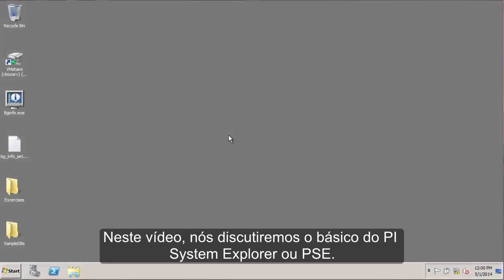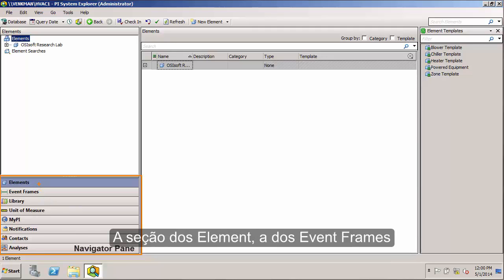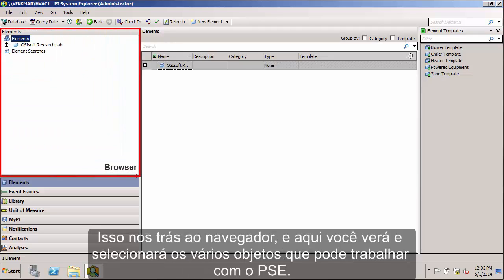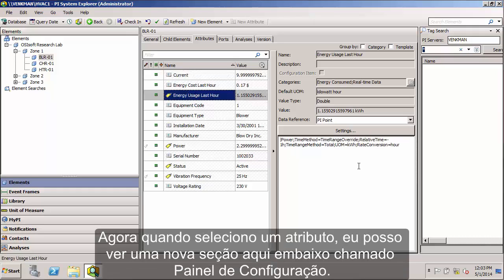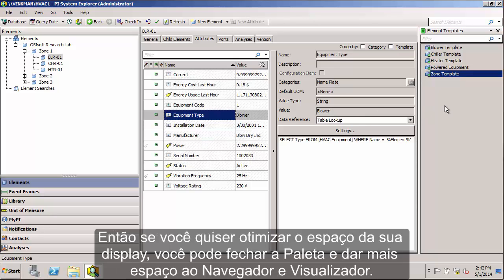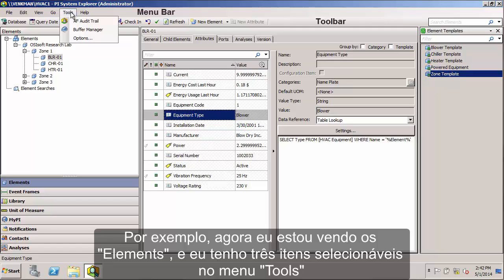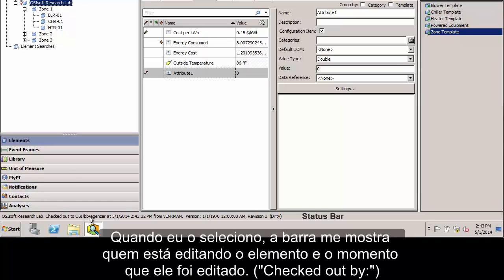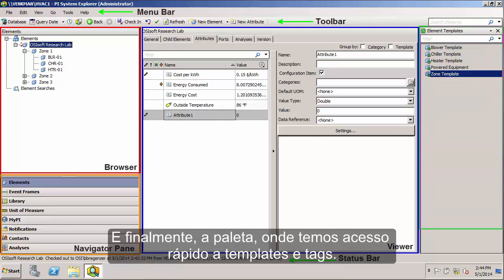OSIsoft: Navegar no PI System Explorer (PSE)